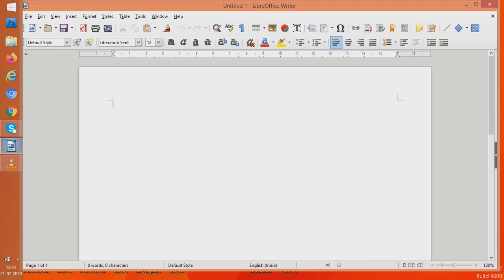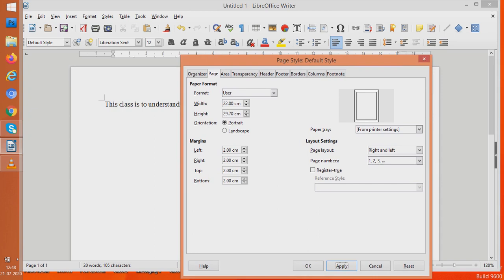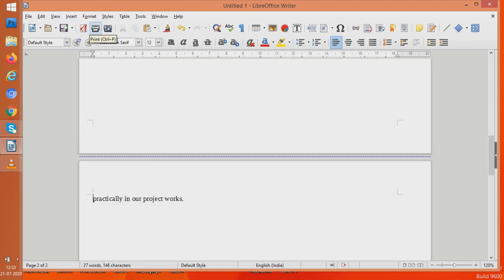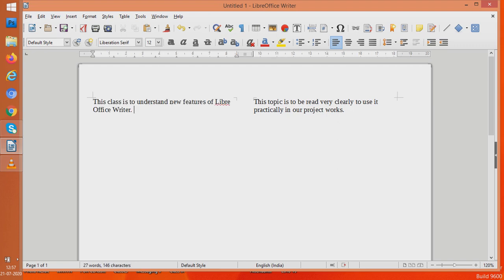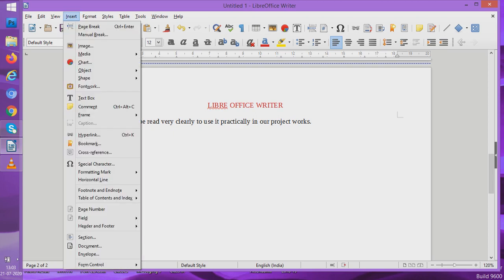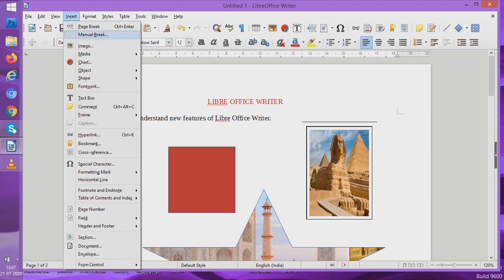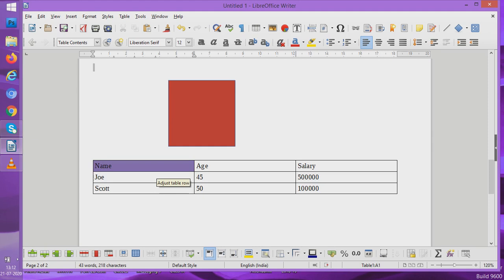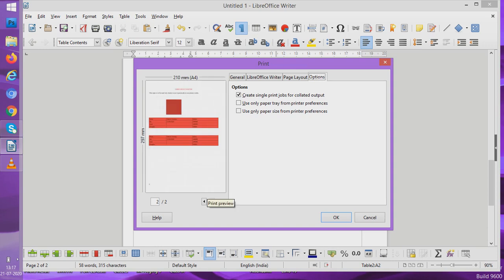PRACTICAL ON LIBRE OFFICE WRITER PART III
This video gives an insight on the practical usage of Libre Office Writer  and is third in the series.